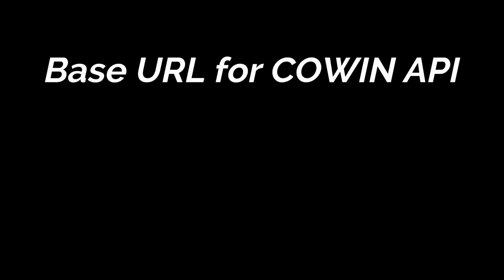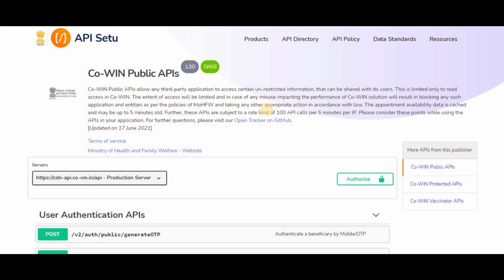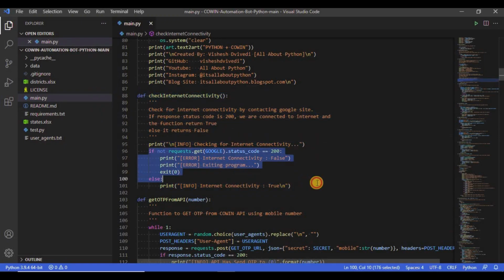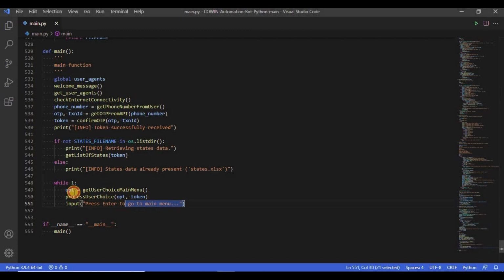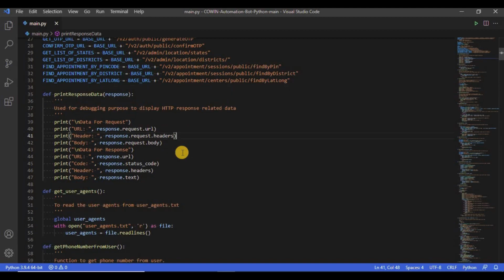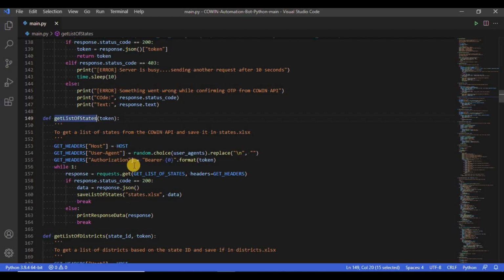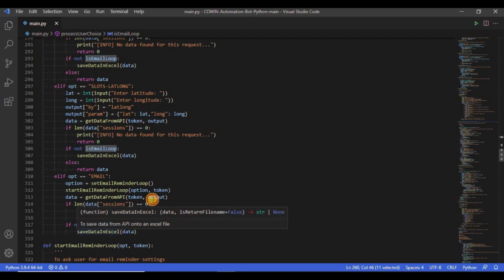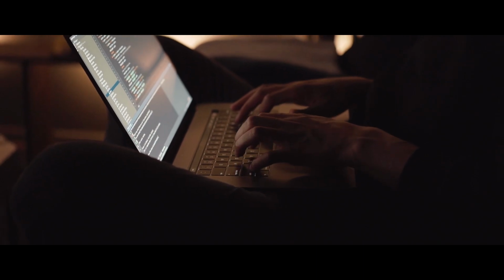Get Vaccinated Using Python | Python Project Idea: COWIN Vaccine Slot Notifier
In this video, I have created a COWIN Vaccine Slot Notifier script in Python that will contact the COWIN Public API, retrieve vaccination slots information and inform you (via email) about the available vaccination slots.

Chapters:
0:00 - Introduction
1:17 - The COWIN API
3:25 - The Project Script
7:30 - Function Wise Analysis of The Script
12:11 - Important Message

I personally use TubeBuddy for keyword and SEO research for my youtube channel.